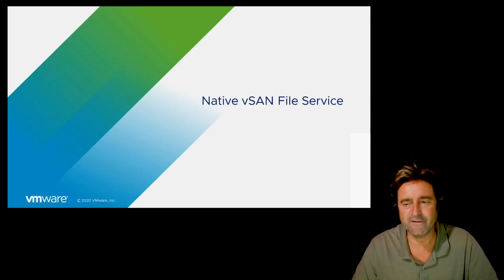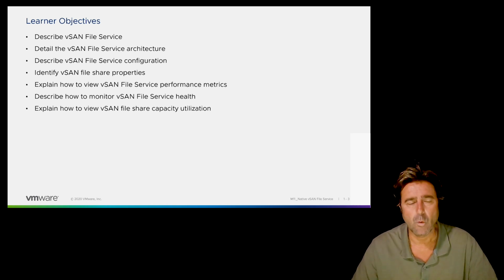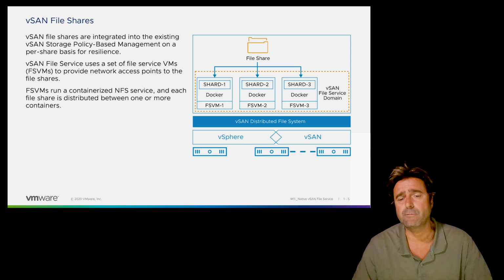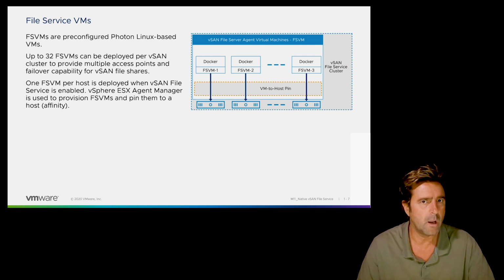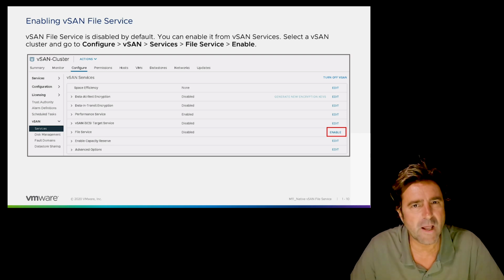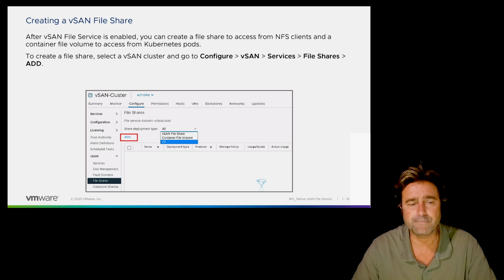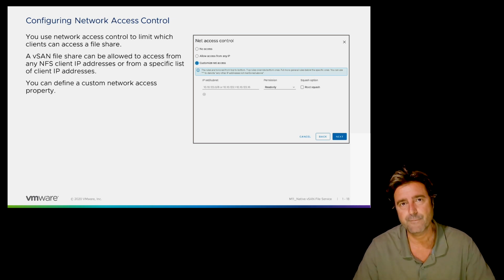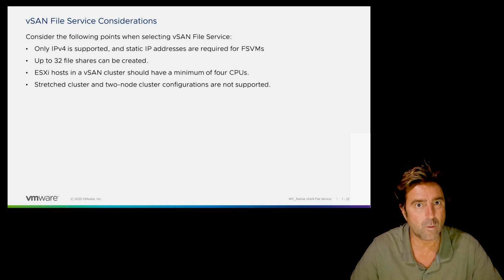M11L1 Native vSAN File Service